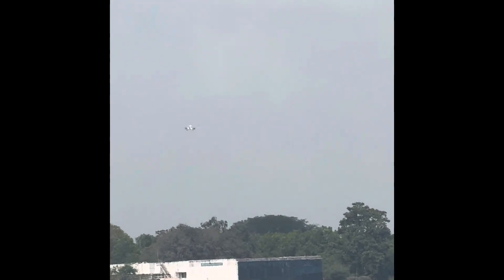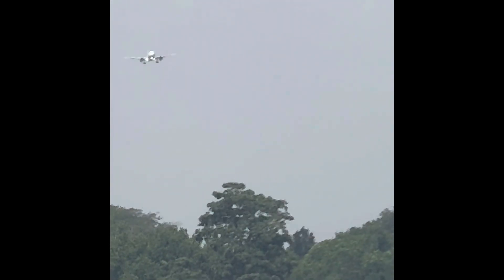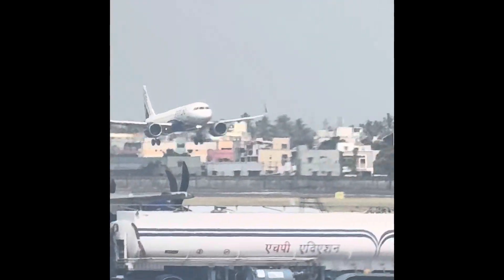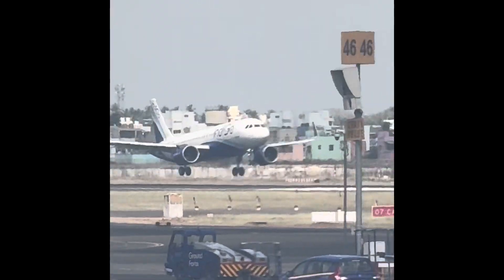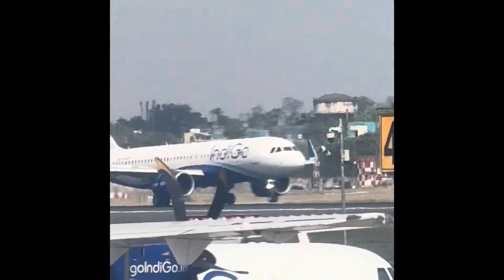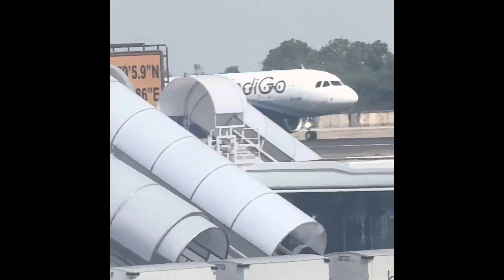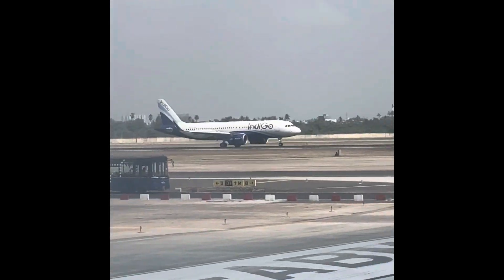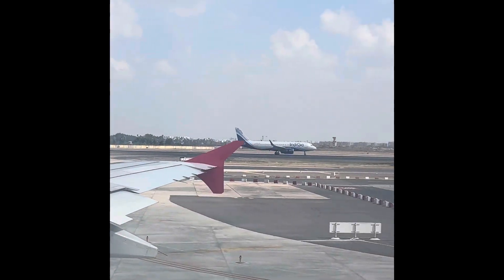Flight Landing Captured on iPhone Camera (iPhone 15 Pro Max)